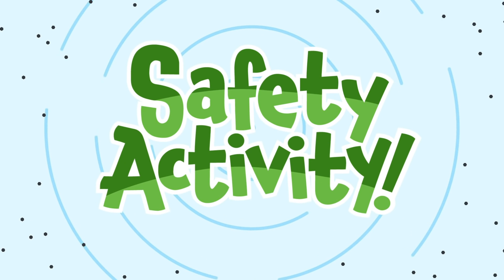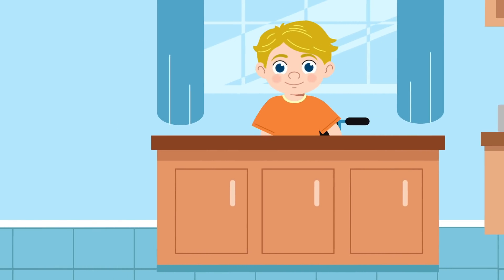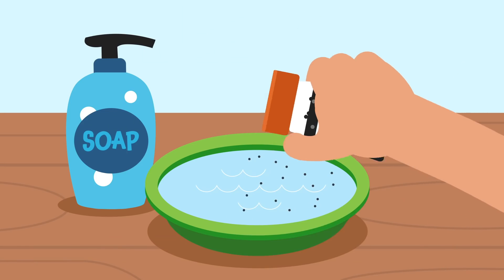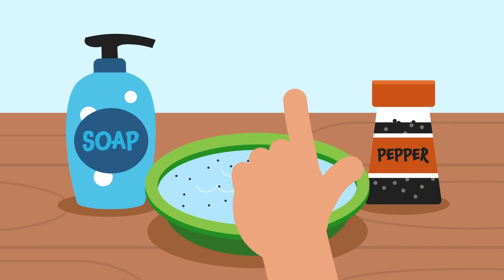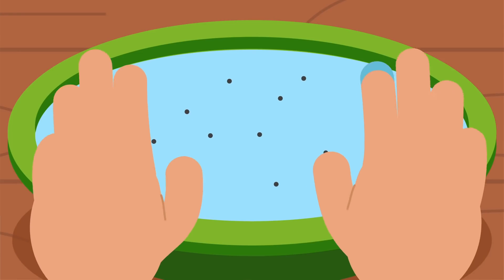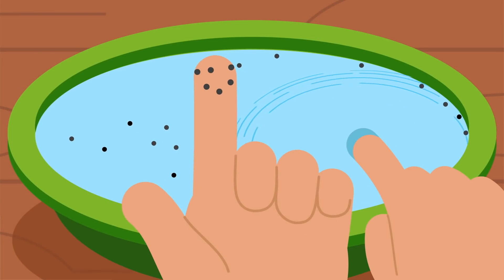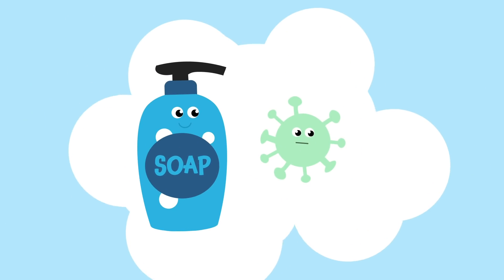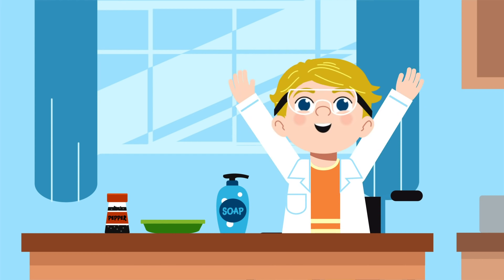Safety Activity: Soap vs Germ!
Want to know how soap chases germs away? With an adult, try this easy-to-do activity with soap, pepper, and water. Share what you learned!